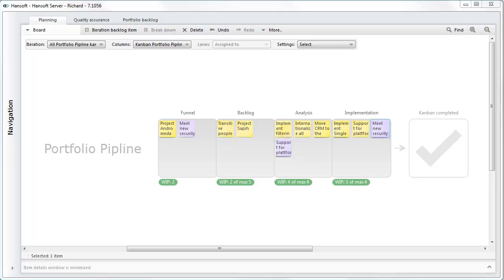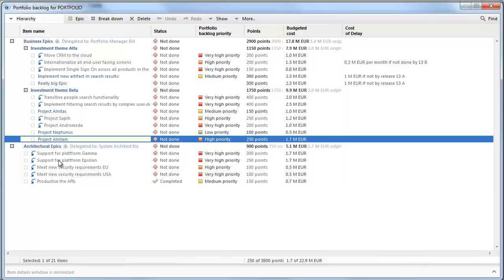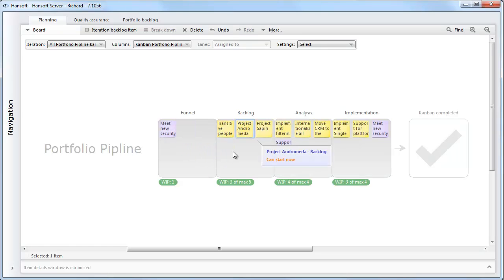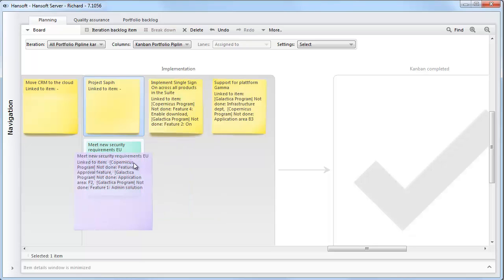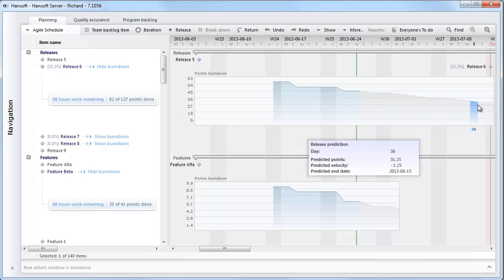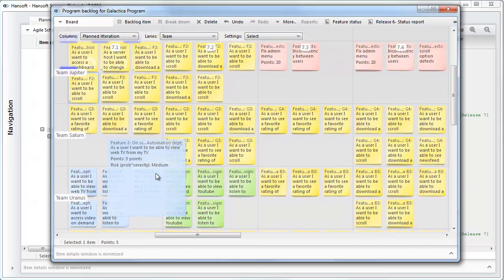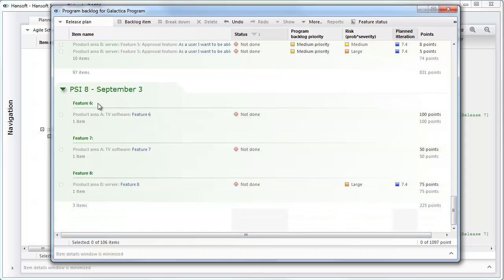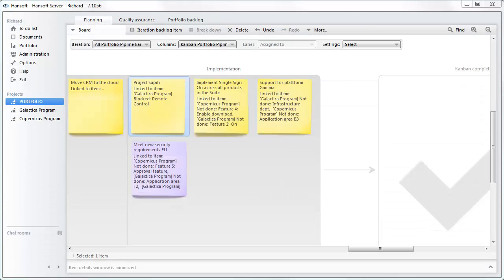Scaling Agile in Hansoft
In this video we show you a model for scaling agile development in Hansoft